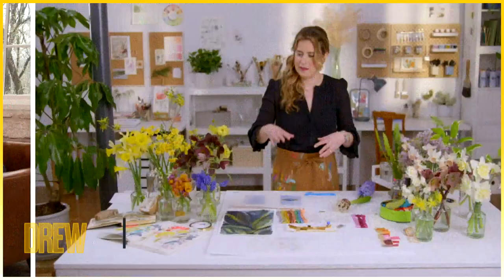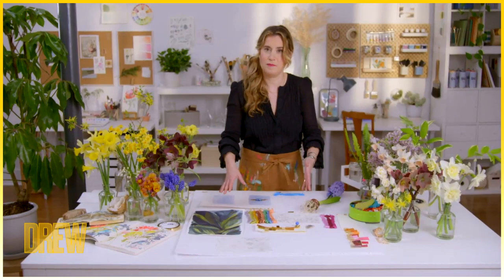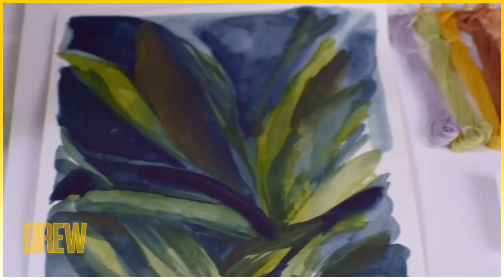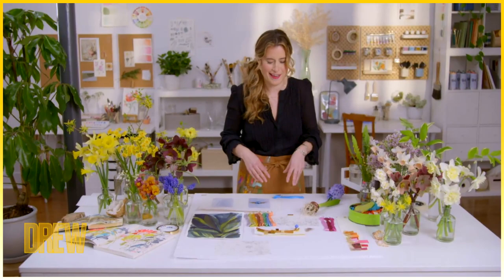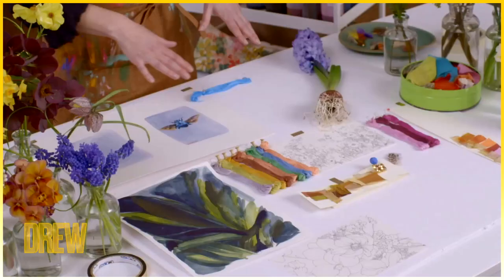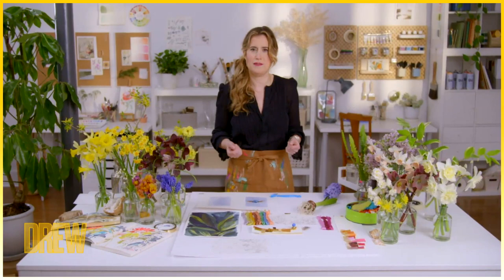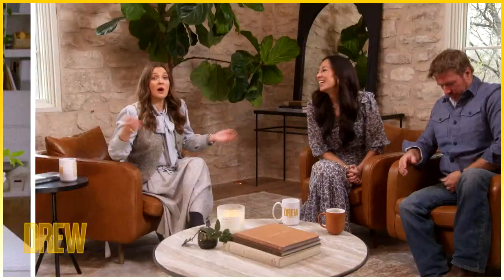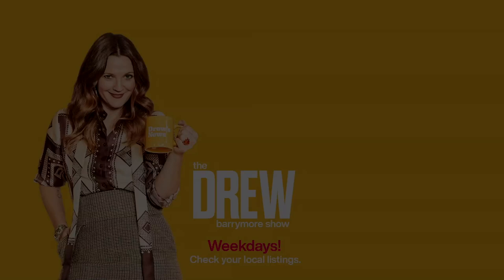Painter Helen Dealtry Says That a Sketchbook or Journal Is Key to Finding Your Style | Hot Tip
Painter and host of Magnolia Network's "Art in Bloom" Helen Dealtry explains that to find your own artistic style, it's incredibly helpful to use a sketchbook or notebook. Take it from a professional.